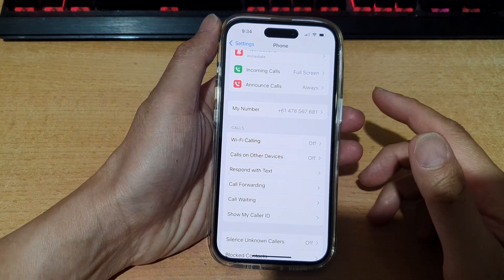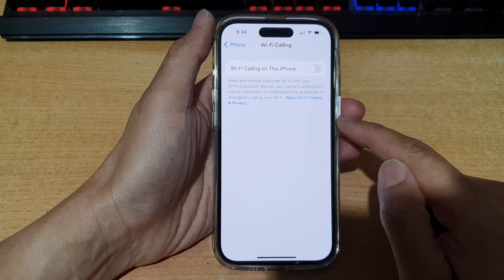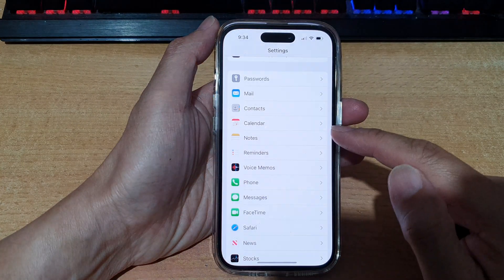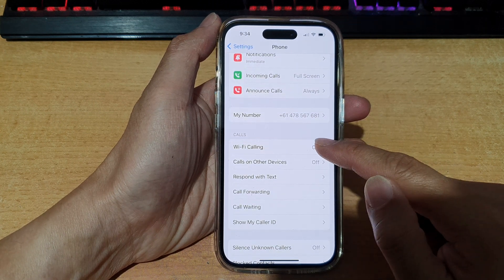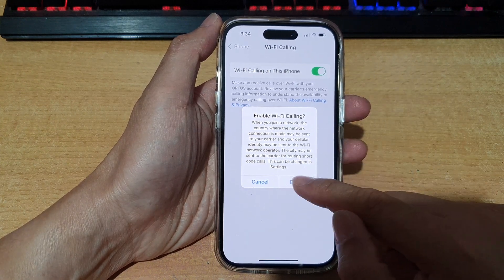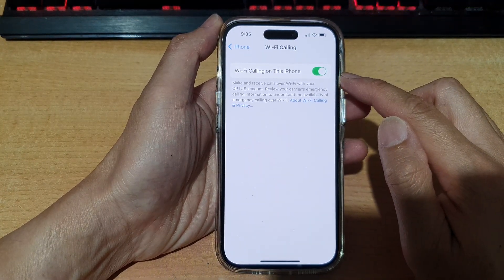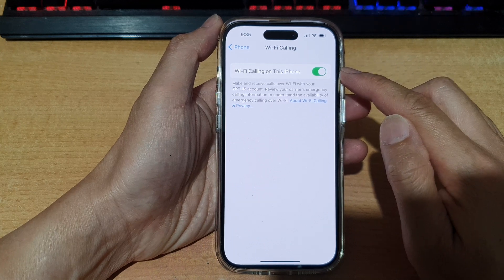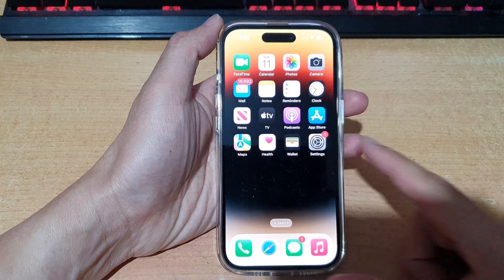iOS 16: How to Turn On/Off Wifi Calling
Learn how you can turn On/Off Wifi calling on the iPhone iOS 16.